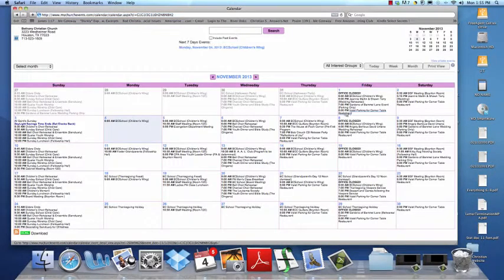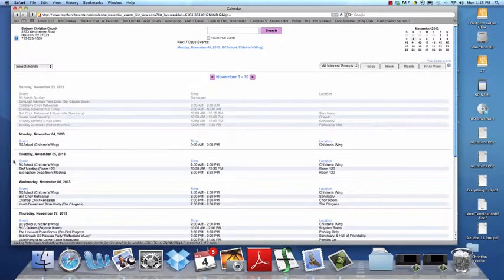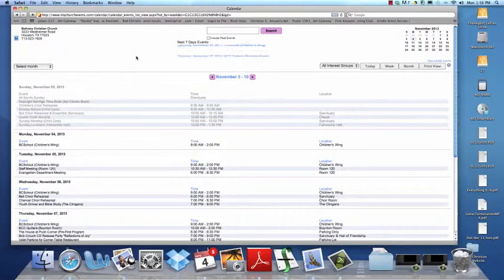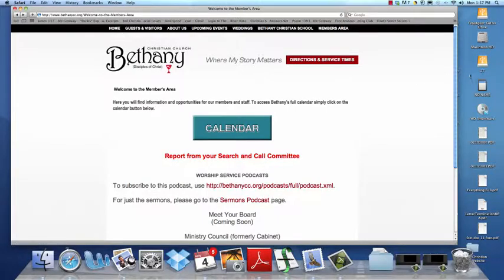Bethany Website update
Disciples of Christ, Bethany Christian Houston,